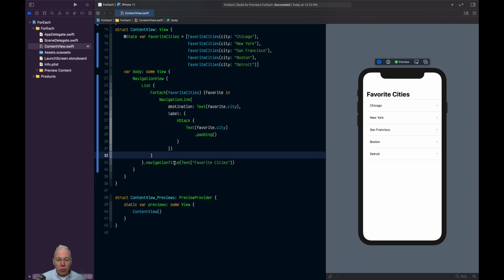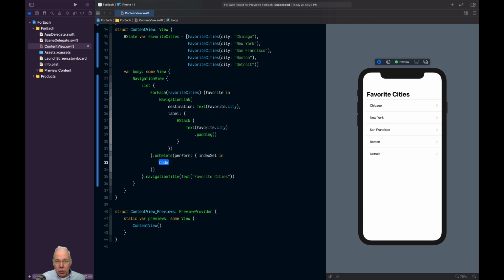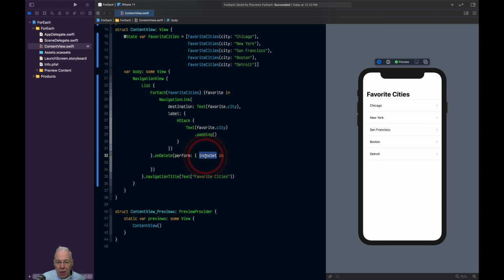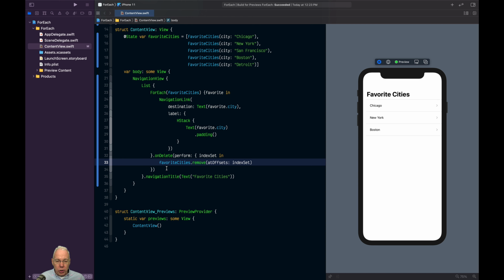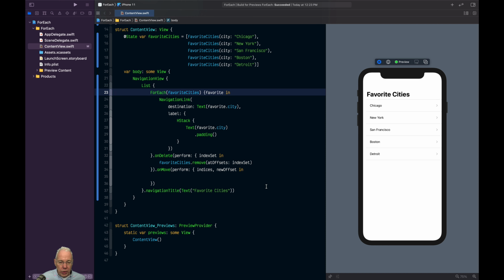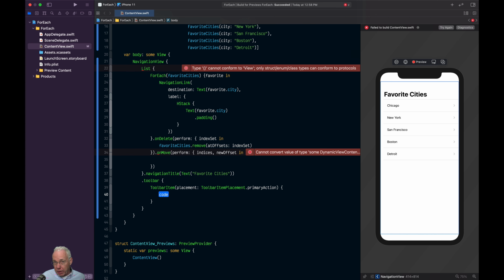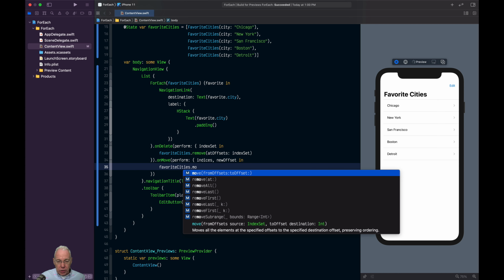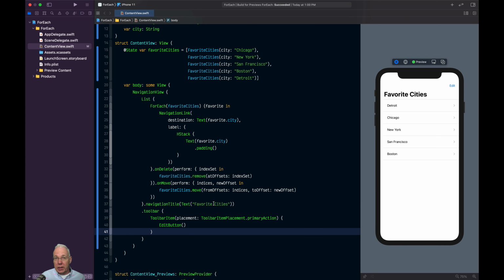Move and Delete using ForEach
Learn how to use the .onDelete and .onMove modifiers in a List and NavigationView to delete or re-arrange items in a list.